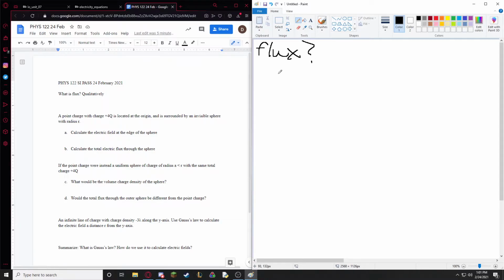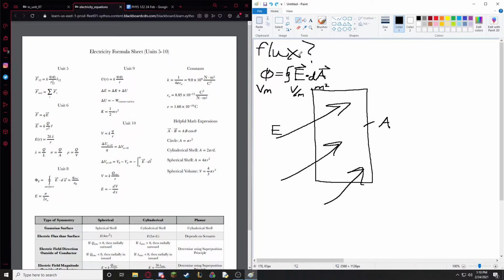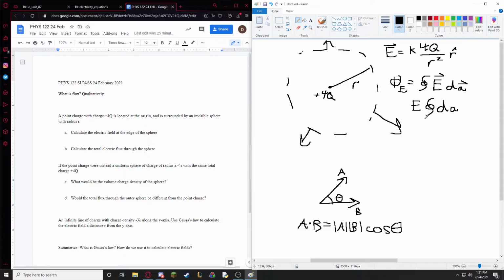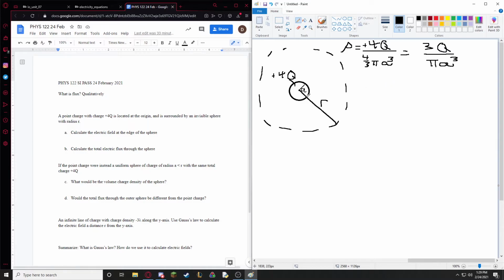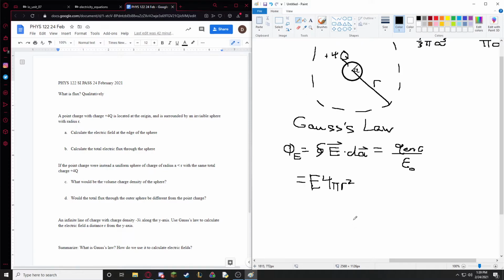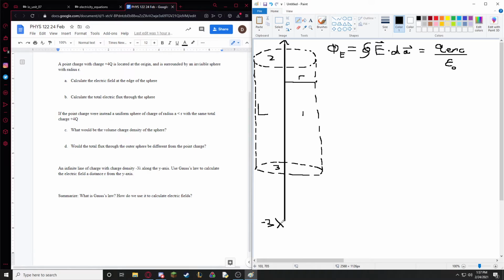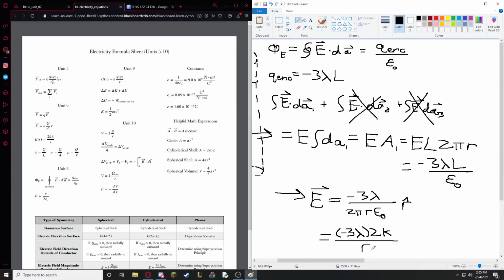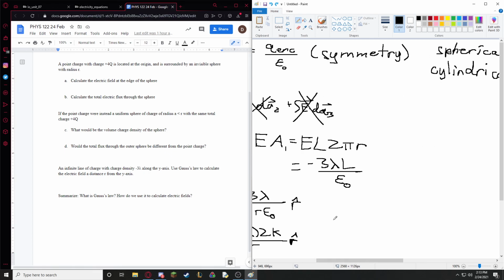SI PASS 24 Feb 2021